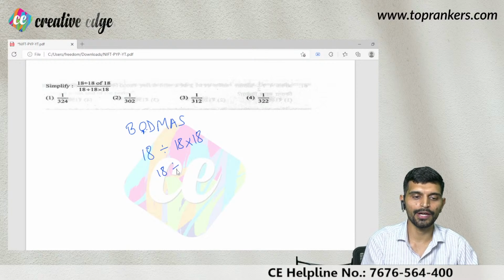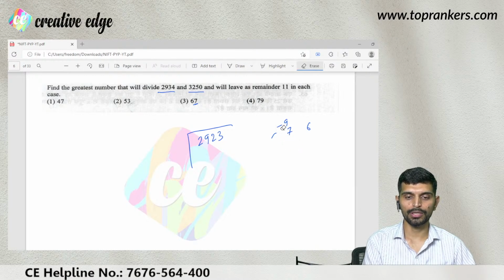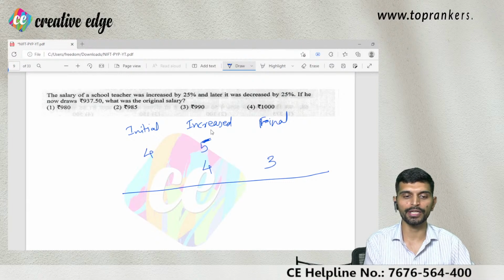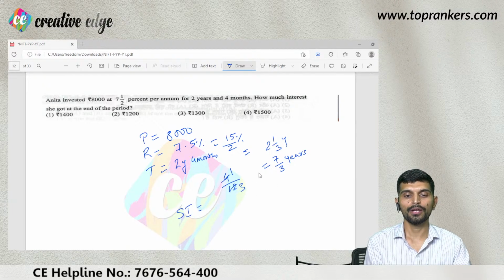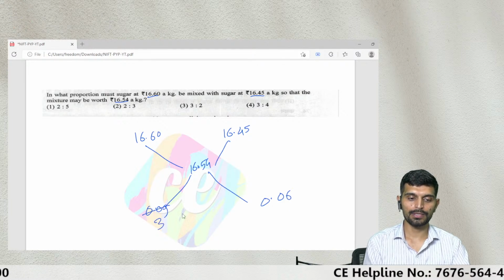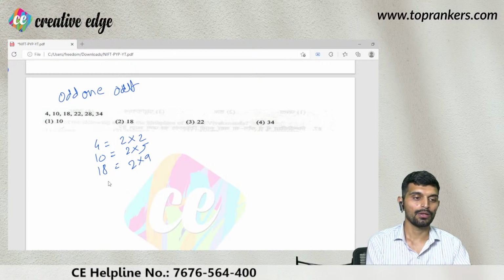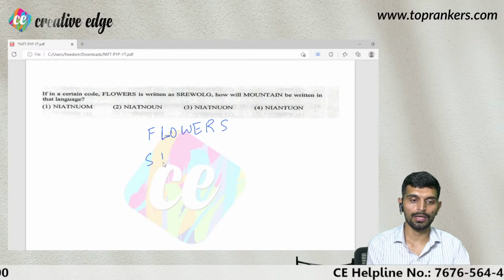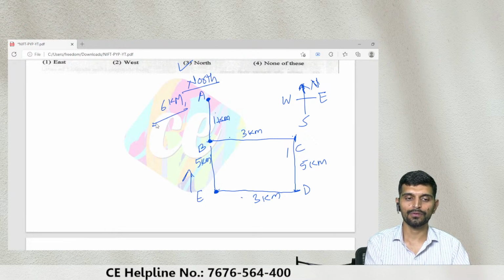NIFT Exam Preparation | NIFT Last Year Paper Solution | NID Aptitude Exam Preparation | CreativeEdge